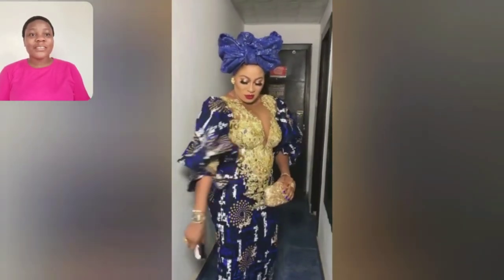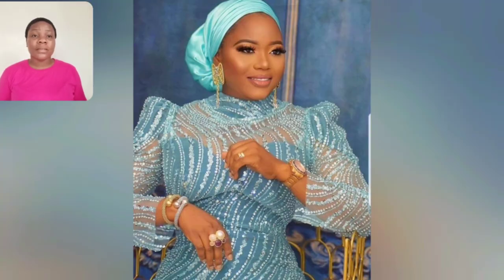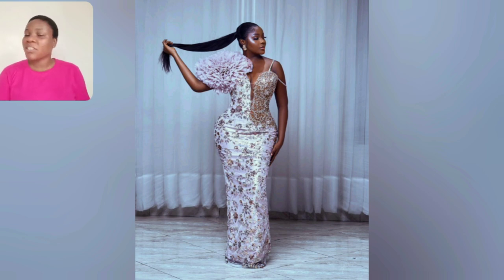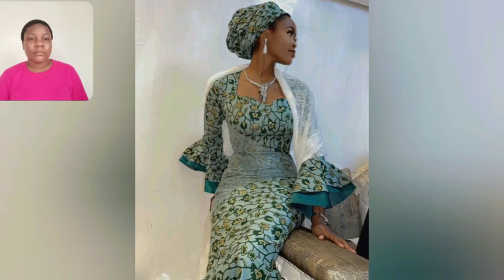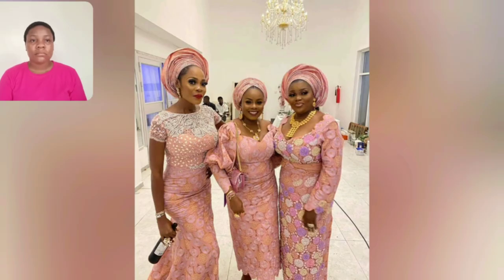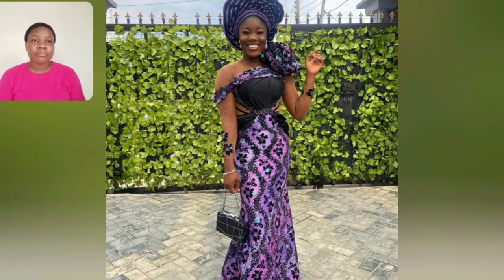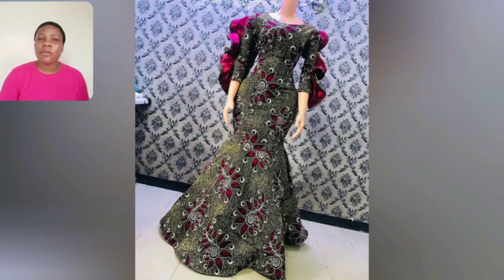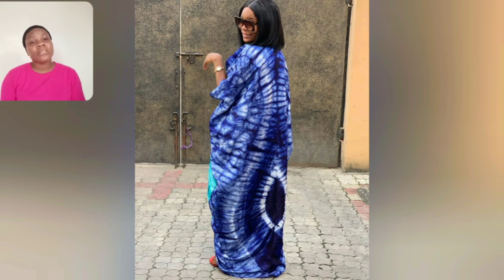Elegant Creative African Fashion Styles Ankara And Asoebi Styles Unique And Classy African Fashion